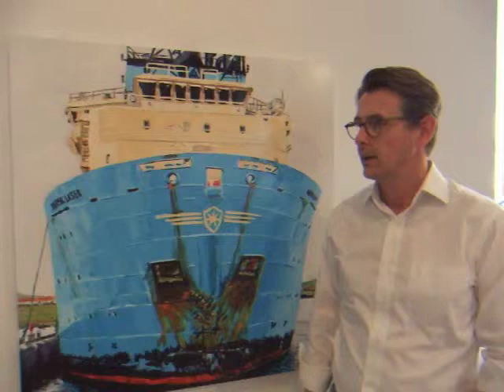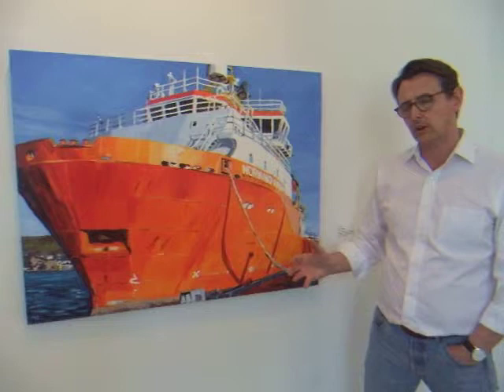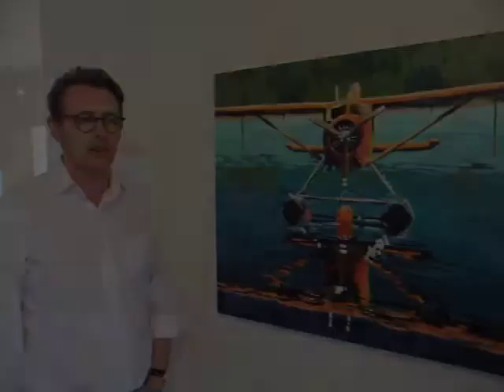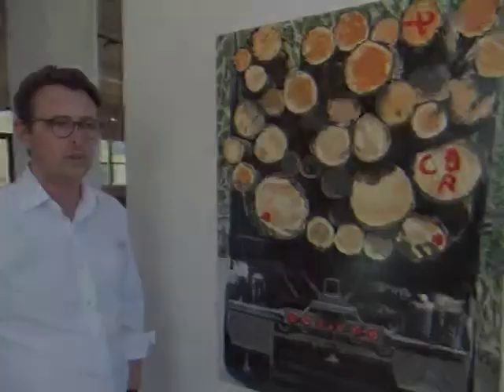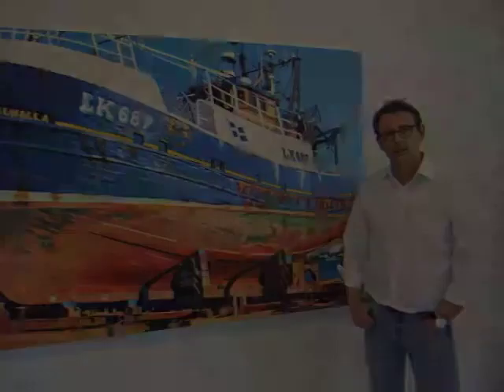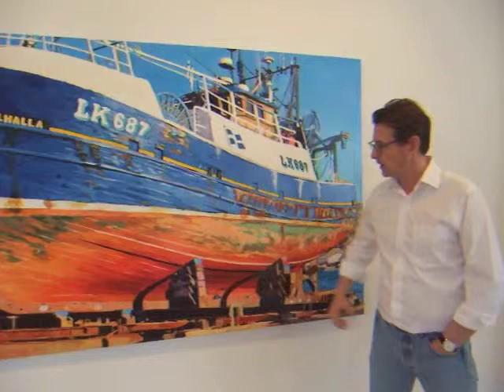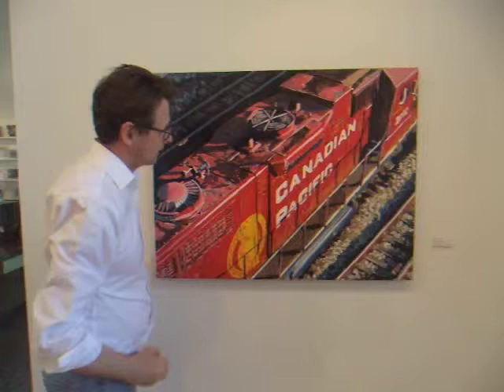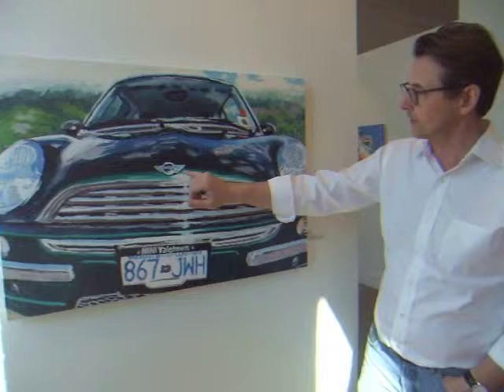By Land, Air & Sea: paintings by Jeff Wilson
Exhibition at Salmon Arm Art Gallery in April 2015. Jeff Wilson is a Vancouver painter who is showing us the Canadian landscape as seen via the resource machinery that defines British Columbia.